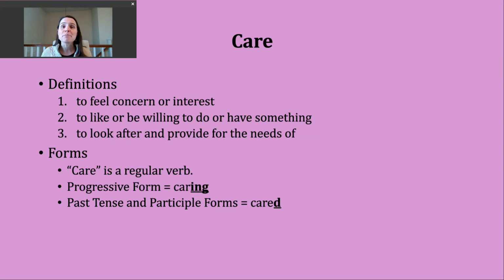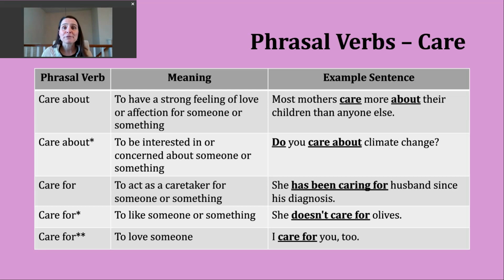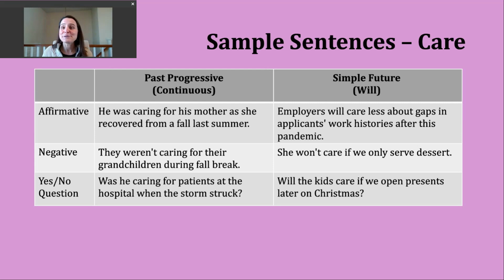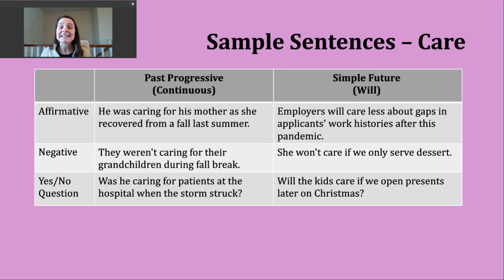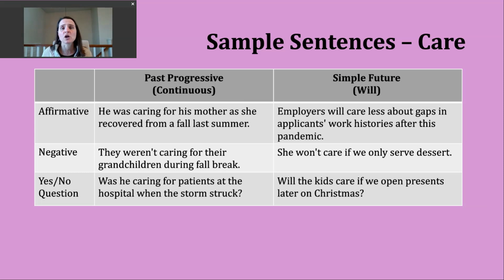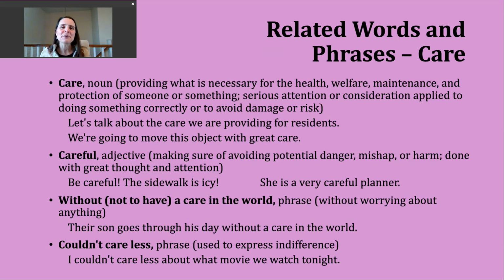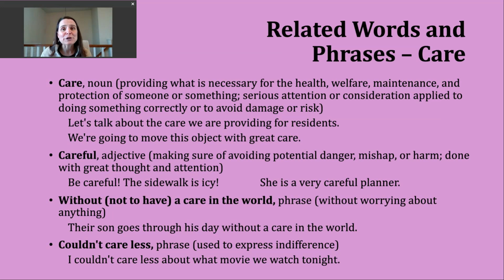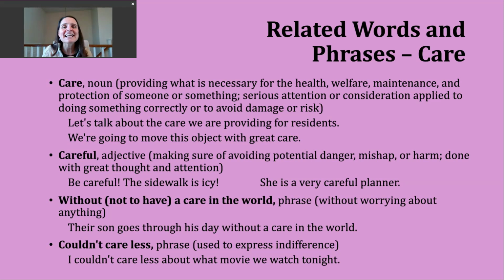Verb of the Day - Care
This video discusses (1) some of the meanings for the word GIGGLE; (2) phrasal verbs using GIGGLE; (3)  how to form affirmative statements, negative statements, and yes/no questions in the present perfect progressive (continuous) and simple future (will); and (4) related words.